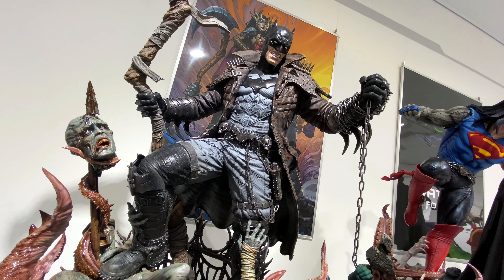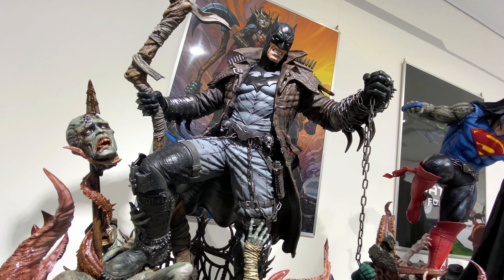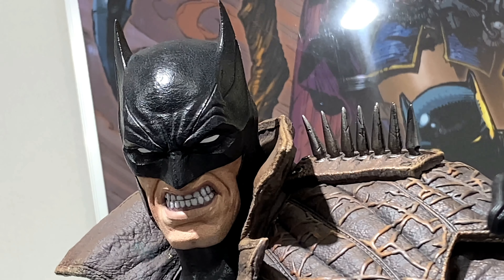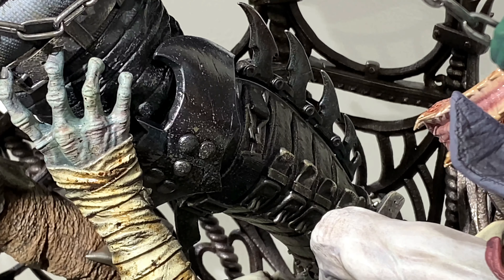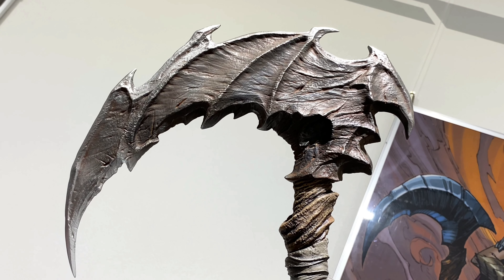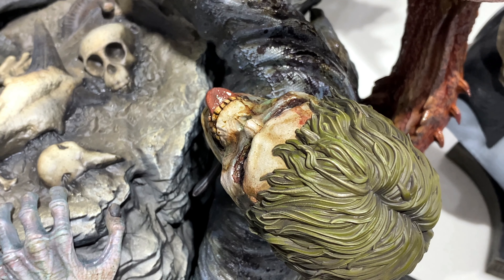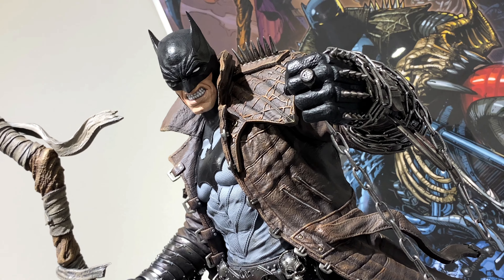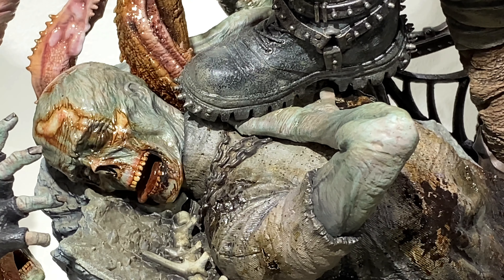NLS3 - Prime 1 Studio - Batman (Dark Nights Death Metal) プライム１スタジオ - バットマン (ダークナイツ・デスメタル)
A look at the Prime 1 Studio - Batman - Dark Nights Death Metal ver. statue. This was on display at the Next Level Showcase 3 event in Asakusa.